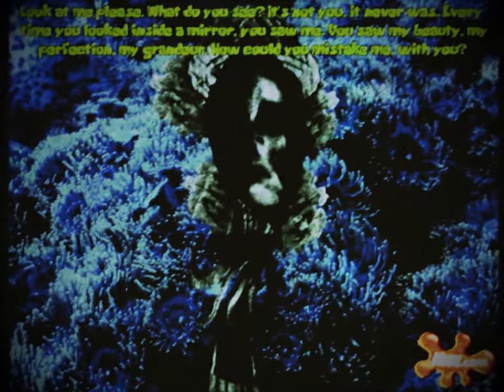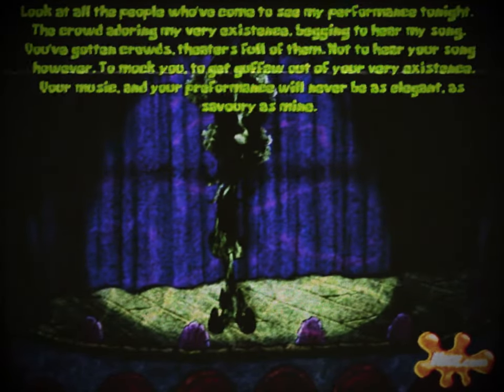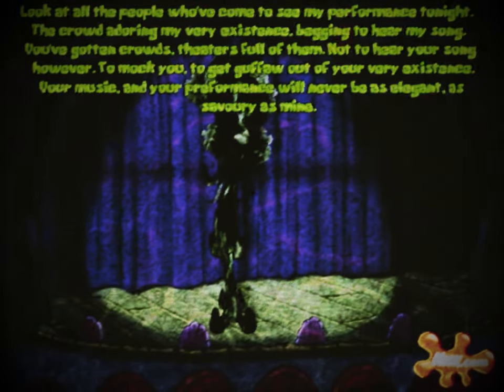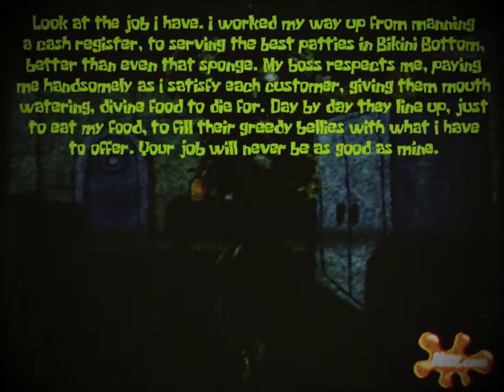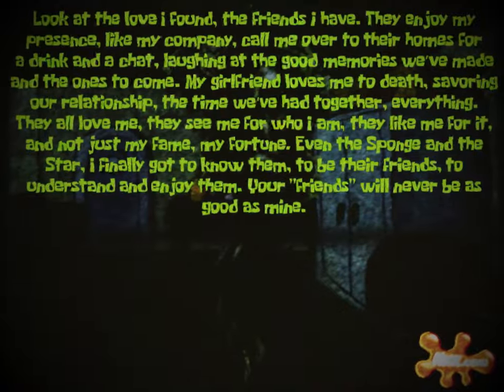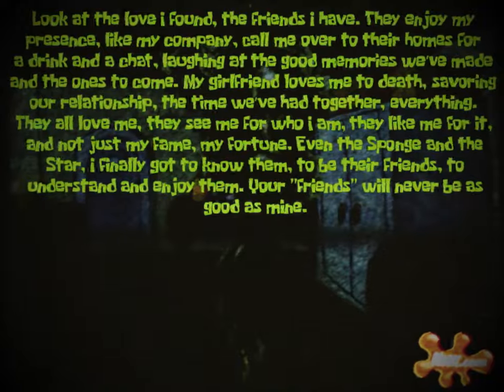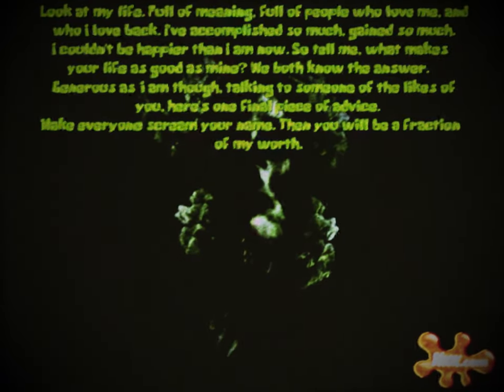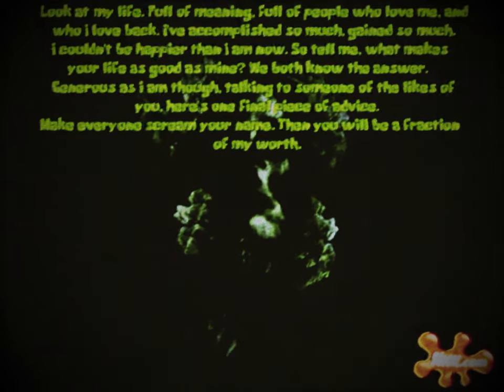(Creepypasta) SpongeBob Lost Episode: Clustershulk (by GardenFlower)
This is the first my voice was heard as Squidward in this Creepypasta. Anyway, I may not have to use my real voice in my videos that often.

CREDITS:
GardenFlower
Nickelodeon
Paramount
Viacom

SOUND FX CREDITS:
Chosic
Disney Wiki
FindSounds
FreeSFX
Freesound
SoundBible
Sounddogs
Soundeffects Wiki
Sound Ideas
Sound Image
Storyblocks
The Sounds Resource
Videvo